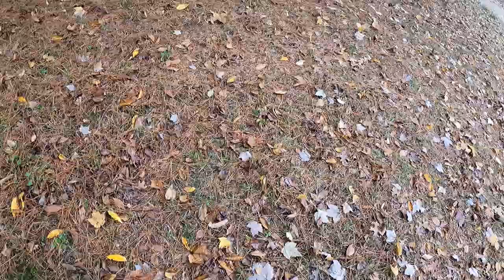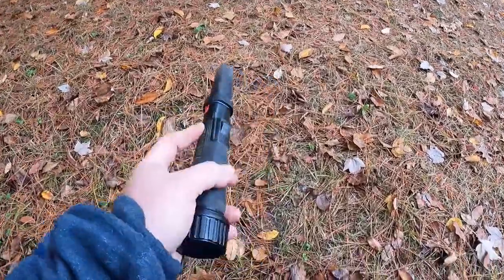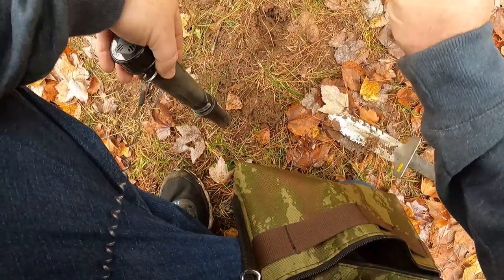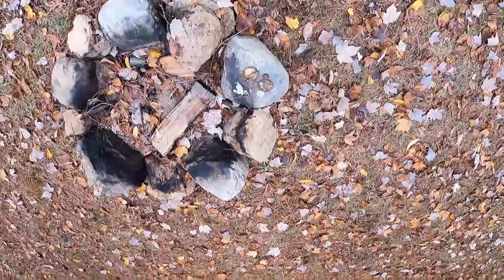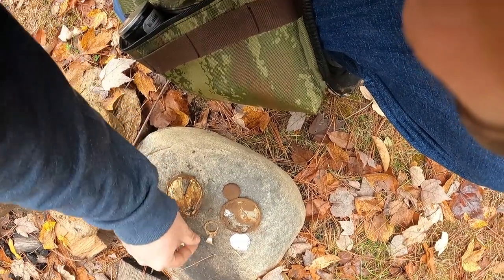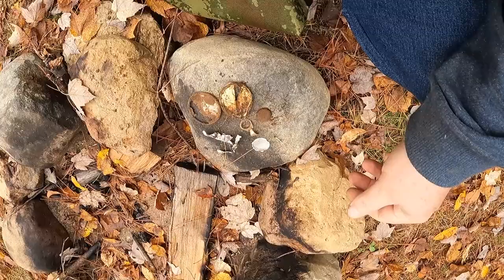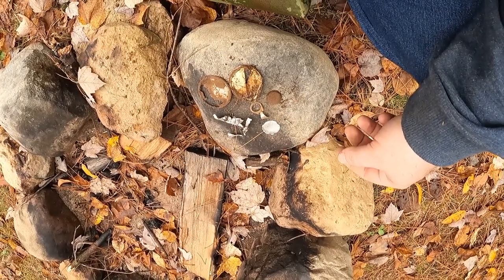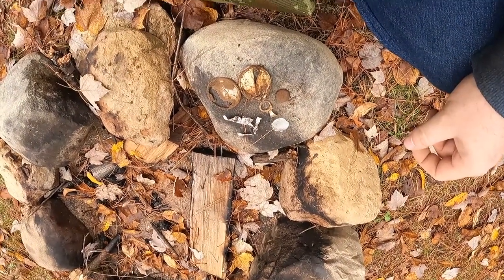Trash or Treasure Campsite Edition - FInal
Come adventure with me as I use my Nokta Macro SImplex + metal detector on an old campsite in search of relics and treasures left by previous inhabitants. I also find out the there are some things the detector finds that the Nokta Pulsedriver pinpointer does not!